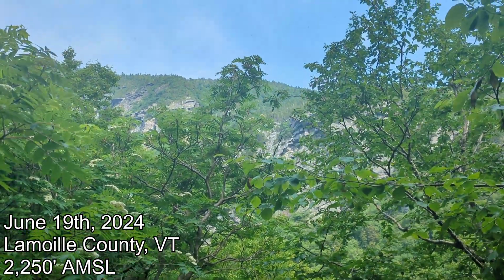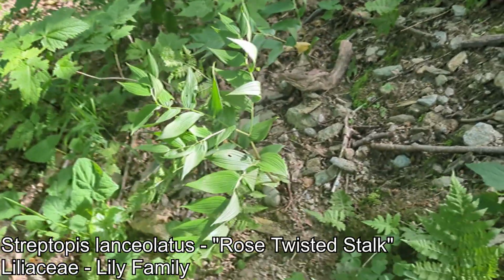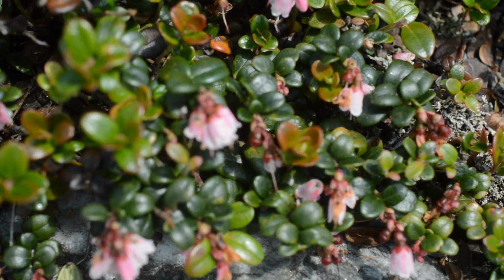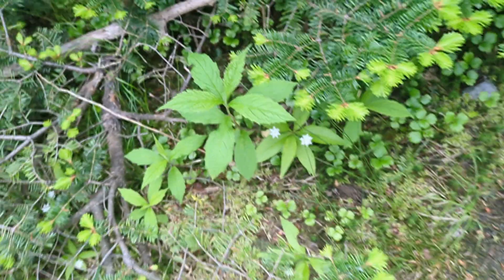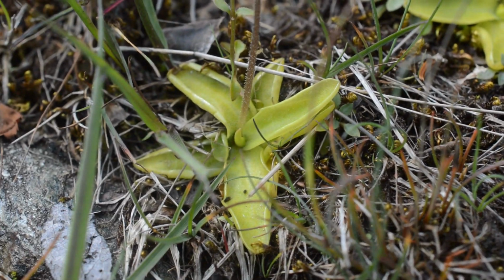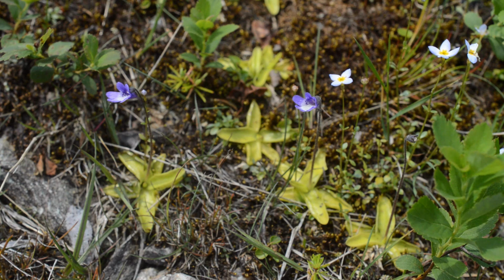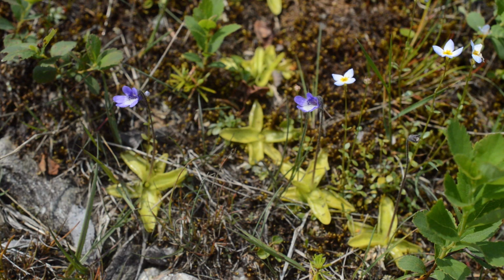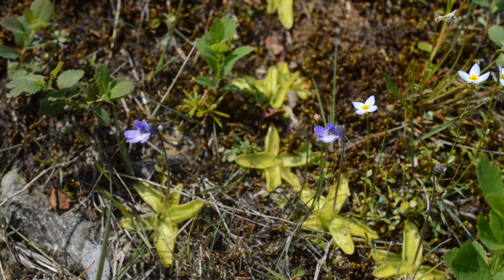NEcology #92 - Vermont's Elusive Alpine Carnivore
Continuing on my journey to find the elusive (in New England) and carnivorous Purple Butterwort, I ascend into a lovely sub-alpine and alpine habitat. Though not nearly as dramatic as the cliff faces I explored the day before, we found a very healthy population of our target species!

Plants of interest:
Sorbus americana - American mountain ash - Rosaceae
Abies balsamea - balsam fir - Pinaceae
Streptopus lanceolatus - rose twisted-stalk - Liliaceae
Oxalis montana - mountain woodsorrel - Oxalidaceae
Vaccinium vitis-idaea minus - Mountain Cranberry - Ericaceae
Cornus canadensis - Canadian bunchberry - Cornaceae
Lycopodium lagopus - arctic stag's-horn clubmoss - Lycopodiaceae
Clintonia borealis - bluebead lily - Liliaceae
Pinguicula vulgaris - Purple Butterwort - Lentibulariaceae